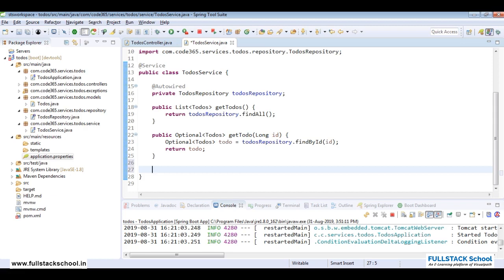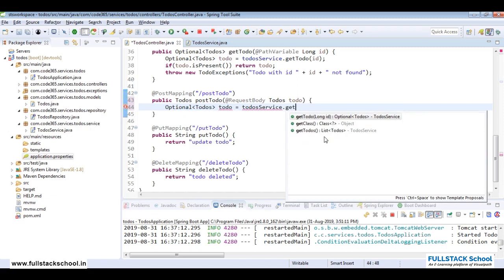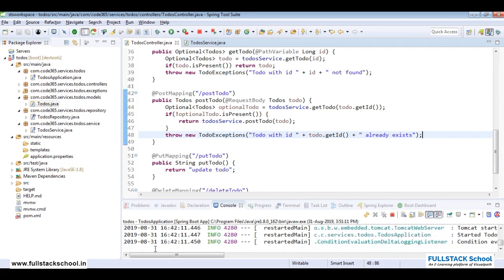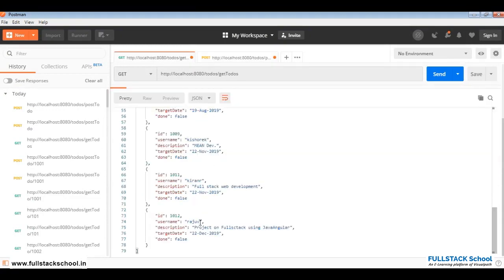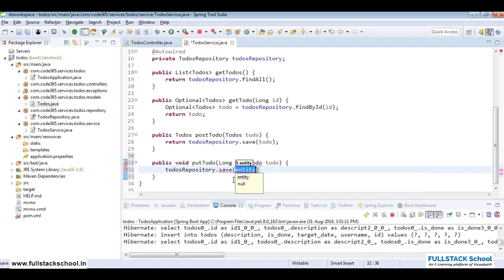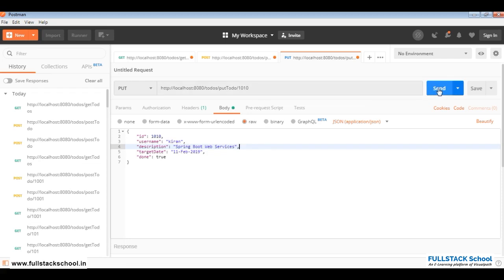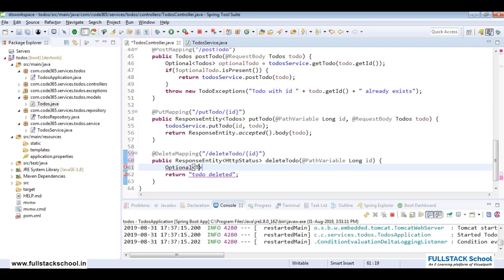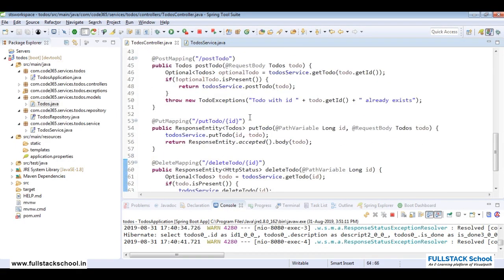4 3 Post, Put and Delete Record